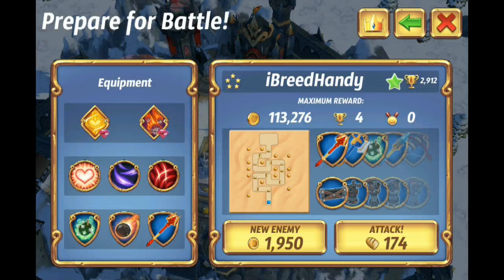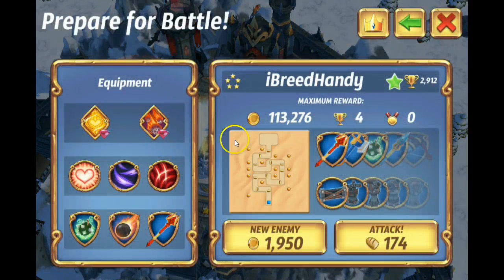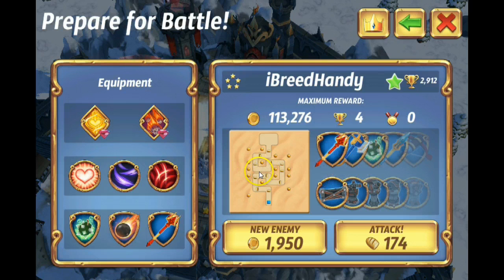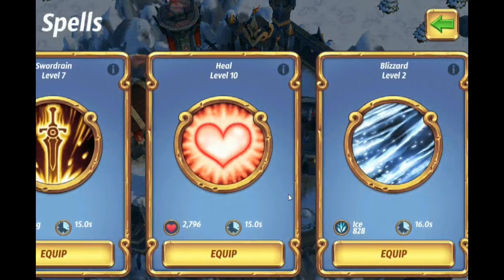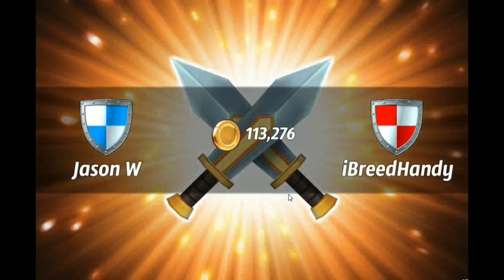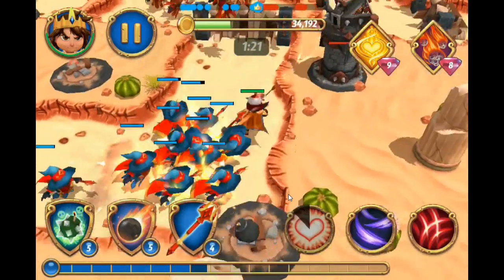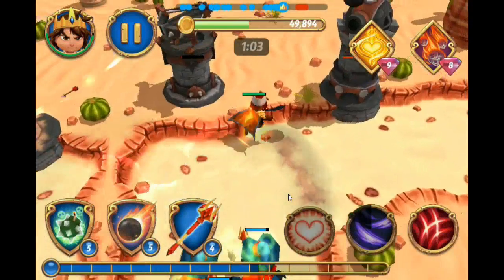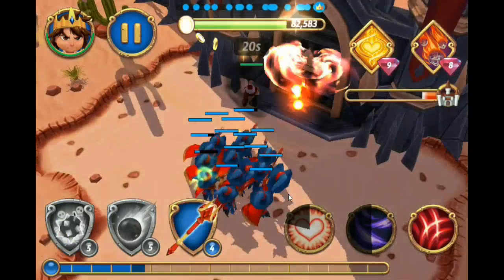Official Royal Revolt 2 Rate My Base series iBreedHandy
Rating Excellent

Official Royal Revolt 2 RATE MY BASE Ep #2 iBreedHandy

We are going to go with a rating system not based on number currently but rather a Excellent, Great, Good, Fair, Needs improvement. Rating. Also please leave your own rating down below in the comments and let him/her know what you think of his base and what they could do to improve it!

The famous Royal Revolt is back with more fun, even more battles and a lot more action.

Defend your castle and build a deadly maze for your enemies. Explore and conquer the kingdoms of your friends and foes in this brilliant sequel. Overthrow the royals on your way to the top, but be aware of your own enemies, your Highness – there’s a royal revolt going on!!!

● Awesome 3D graphics
● Multiplayer strategy
● Design your battleground

Royal Revolt 2 – Fight for your Kingdom!

● Use simple touch controls to lead your hero into battle
● Build your castle and defenses at the flick of a finger across your screen
● Develop and upgrade your troops, magic and buildings
● Build and customize your defenses, and deploy the castle guard to defend your base
● Battle against thousands of players across the World to become the one true king

Windows 8, Andriod and iOS  all available